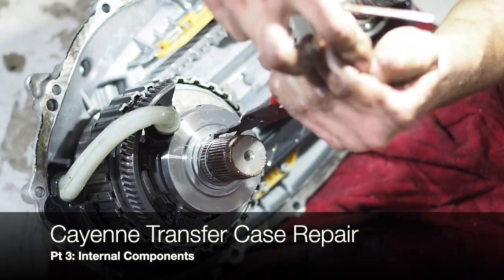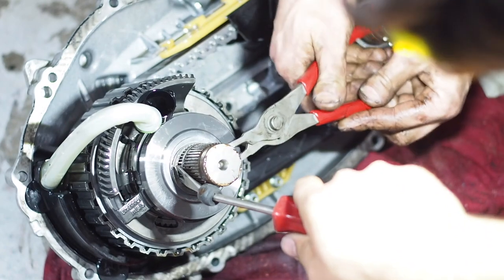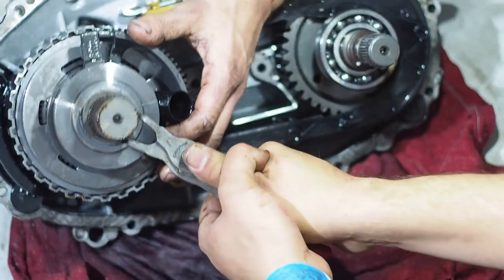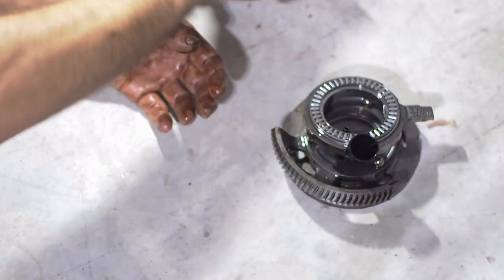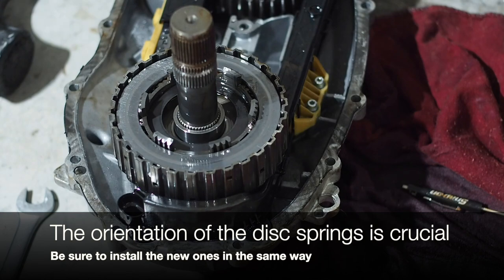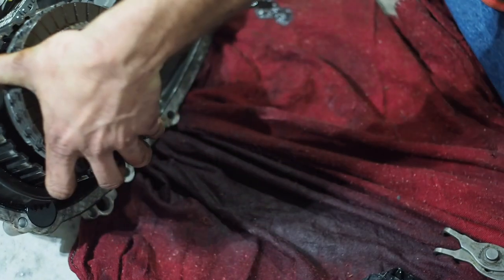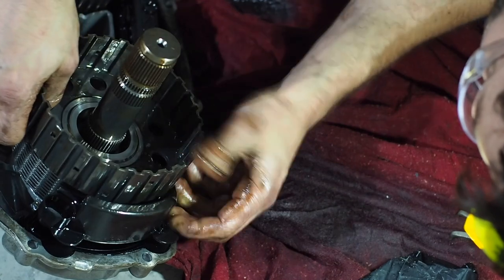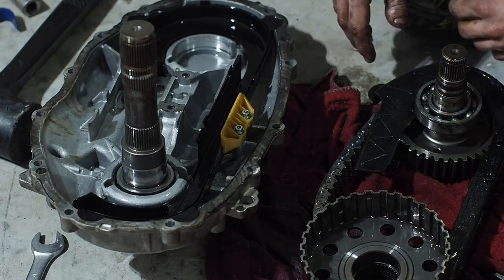Porsche 958 Cayenne Transfer Case Rebuild DIY Part 3: Internal Components Disassembly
This segment covers disassembling the internal components in preparation for assembly with the fresh parts.

Search "DTF-1" for the recommended fluid.